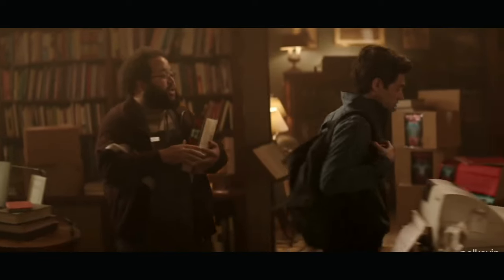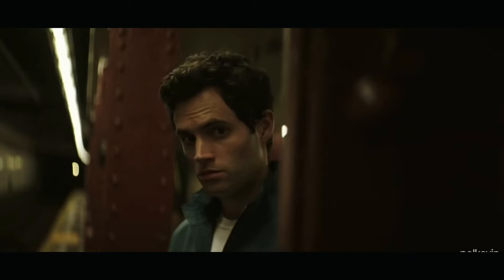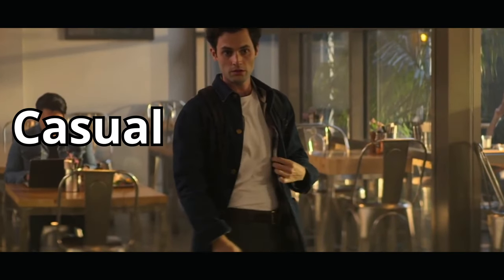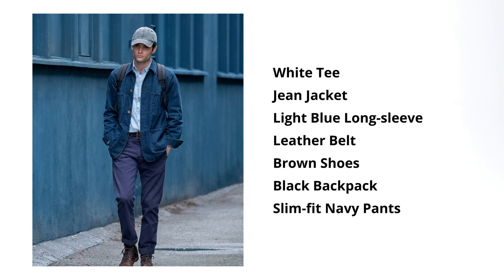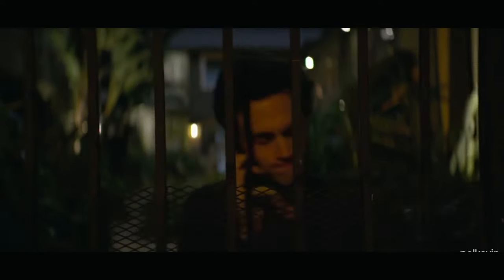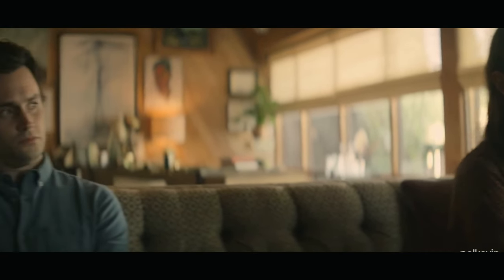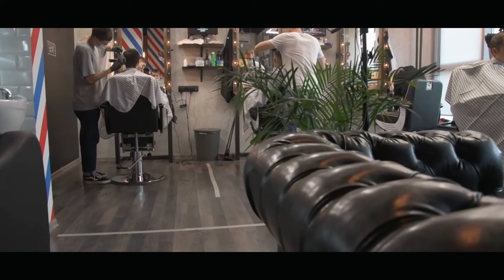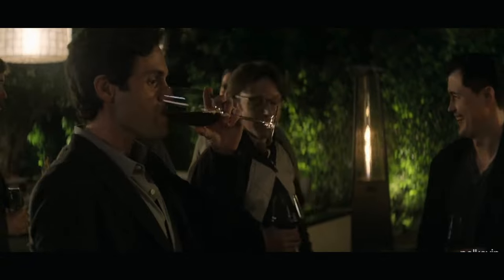how to pull off the Joe Goldberg look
Step into the dark and intriguing world of Joe Goldberg from the hit series "You"! In this video, we'll be showing you how to recreate Joe's signature style and pull off the ultimate Joe Goldberg look. With our fashion tips and tricks, you'll be channeling your inner Joe in no time. If you're a fan of "You" and want to embody the mysterious yet captivating character, this video is a must-watch!